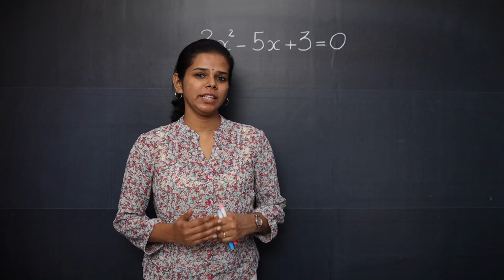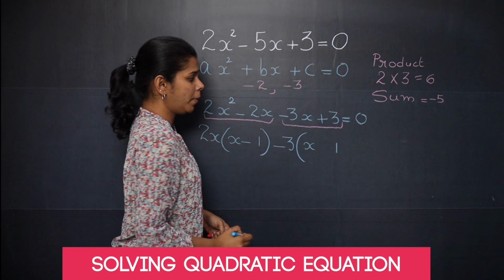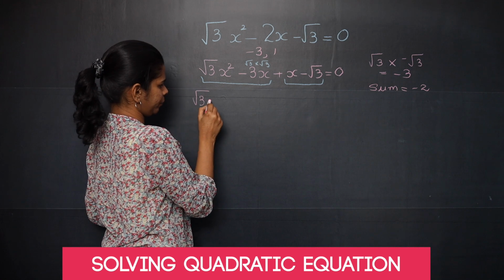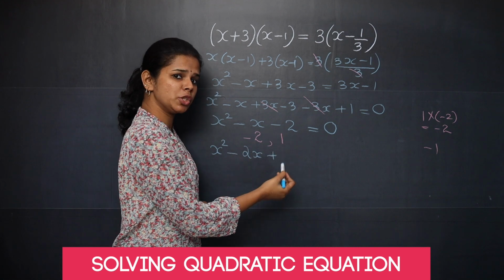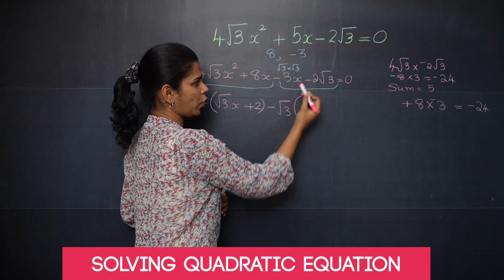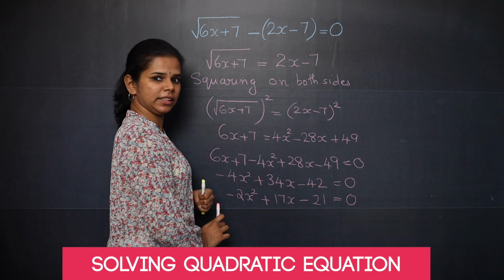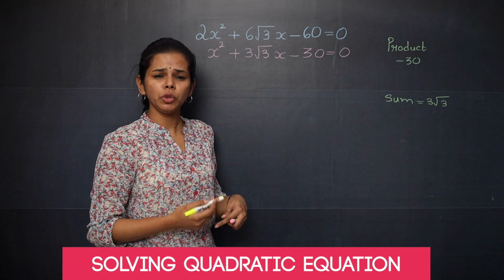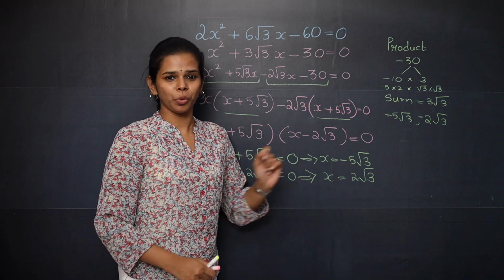FACTORISATION OF QUADRATIC EQUATIONS CLASS 10 | CBSE PART 2/5 | IMPORTANT BOARD EXAM QUESTIONS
In this video, we will cover the concept of finding the roots or solutions of Quadratic Equations by the Method of Factorization and some Important Board Questions.
Splitting the middle term is used here.

Timestamps:
00:00 – Introduction
00:51 – Splitting the term
06:21 – Board Exam type question 1 (Find roots)
09:25 – Board Exam type question 2 (Find roots)
12:43 – Board Exam type question 3 (Find roots)
16:19 – Board Exam type question 4 (Find roots)
21:02 – Board Exam type question 5 (Find roots)
25:36 – Conclusion

mathsclass10chapter 4
solving quadratic equations
Don’t forget to suggest my channel to someone who needs it!